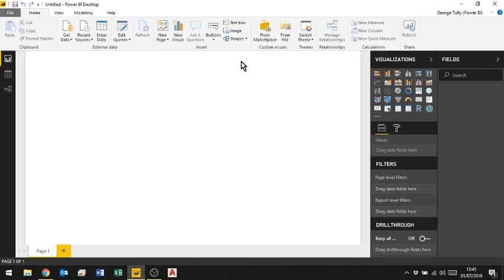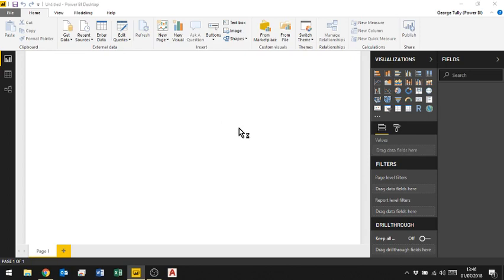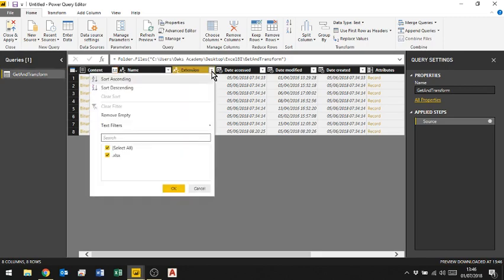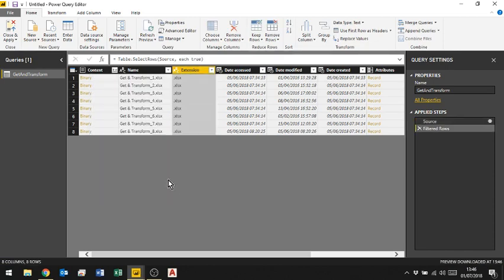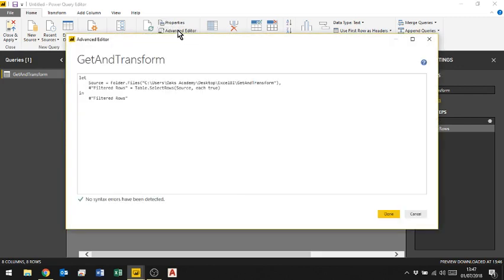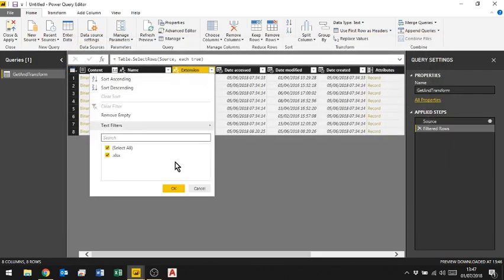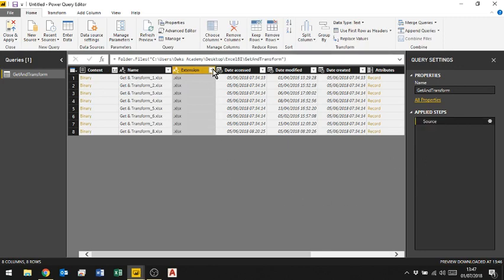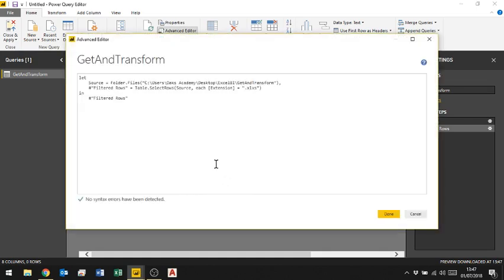Power BI Query Editor Filters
A very quick Tip on using Filters in the Query editor, both in Excel and Power BI.
This is particularly important if when you create the query there are only files of one type in the folder, but in the future there may be others in there also.
I also typed .xlxs as my filter which the sharp-eyed may have noticed...but the lesson remains the same...